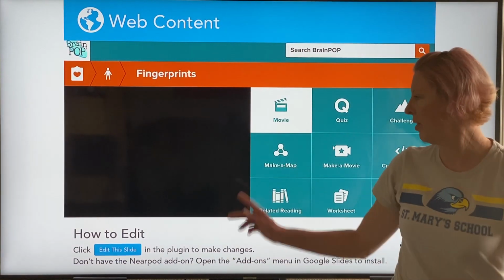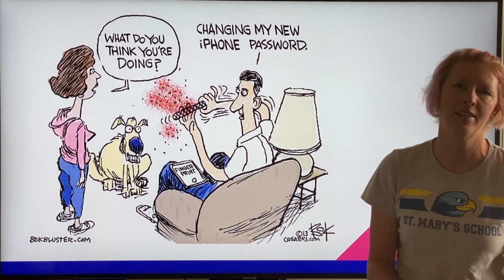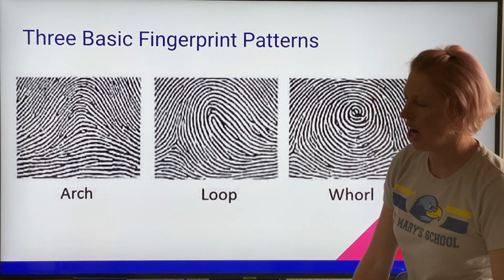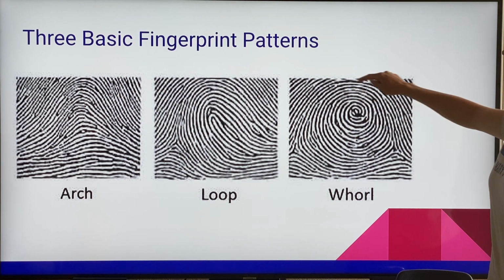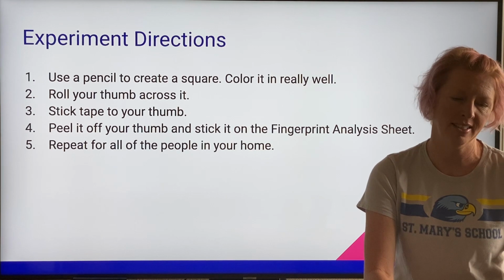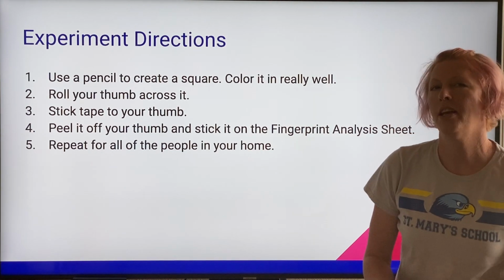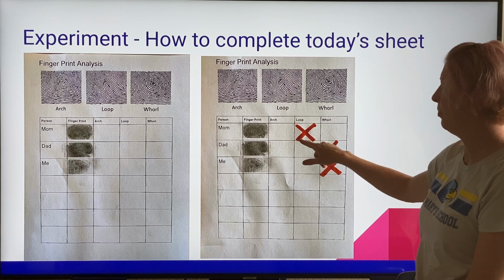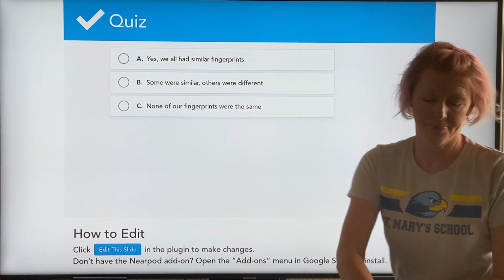Genetics Fingerprints Mrs H